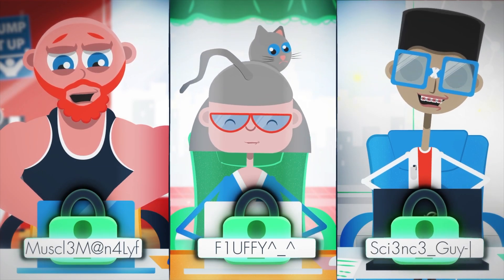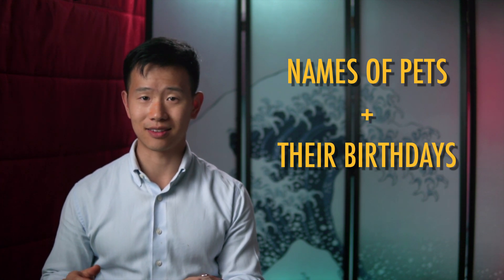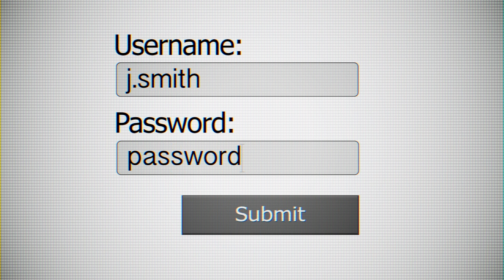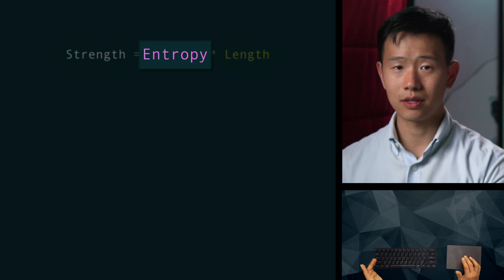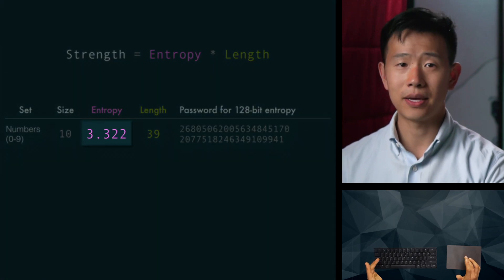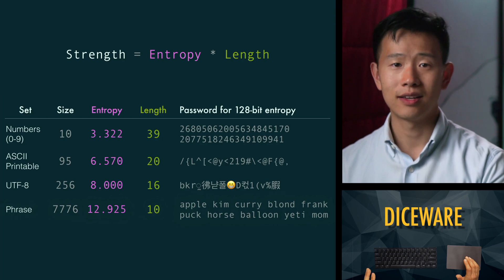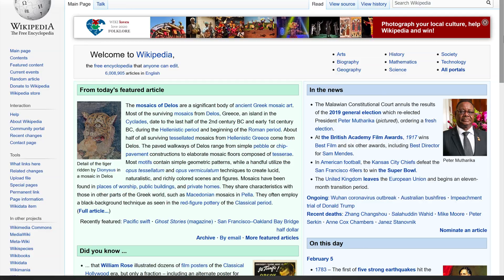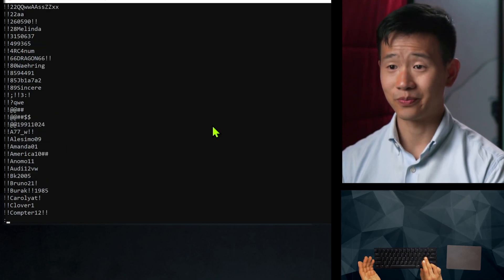Why Diceware is Best for Strong Passwords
Everything you know about a strong password isn’t true! Here's why Diceware the real way to generate passwords for your digital life lies in just one principle:

Entropy.

Often we're told all sorts of things about a strong password that create confusion and complexity. Each person has their secret way of coming up with one. In reality, they end up being predictable words or phrases mangled or padded to meet minimum requirements. This ultimately leads to reuse and insecure habits.

Fortunately, there is a method that is both easy to remember and mathematically strong. It doesn't even require you to use a mix of special characters, cases, or numbers!

Watch and learn how to stay cyber savvy when it comes to passwords!

00:00 Introduction
00:55 🛠  How Password Strength is Measured
00:59 🔑  Entropy
01:51 🔐  Password Strength Measurement
02:37 💠. Diceware
02:55 🔓. Passwords have to be randomly generated
03:19 💱. How Hashes.org works
03:46 🔓  Summary